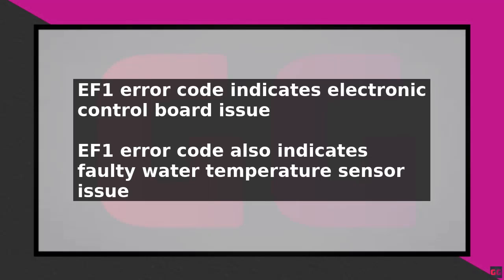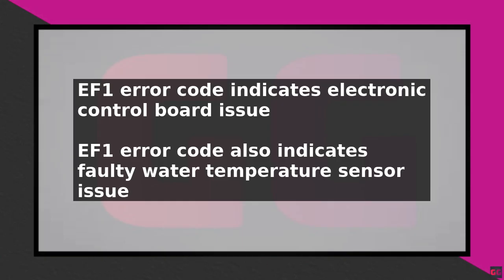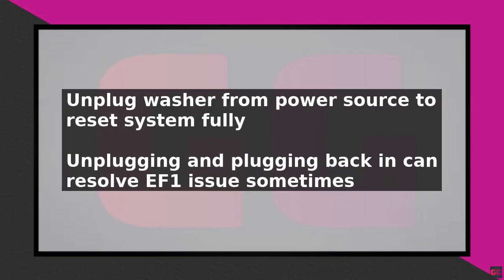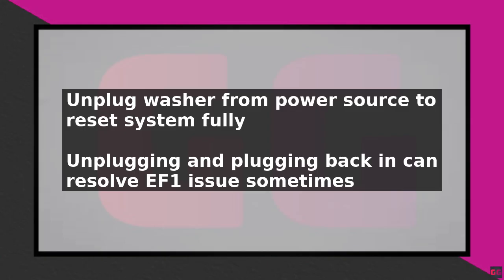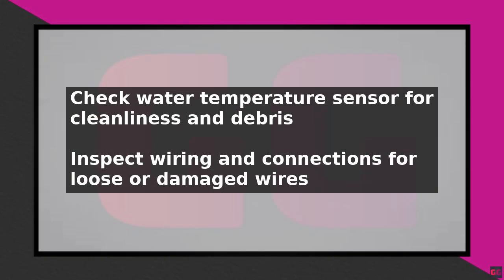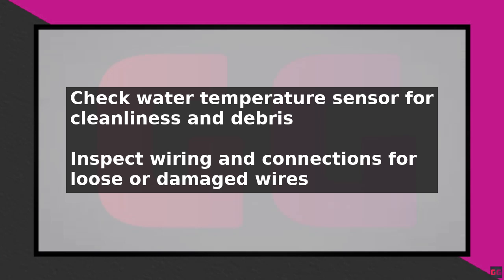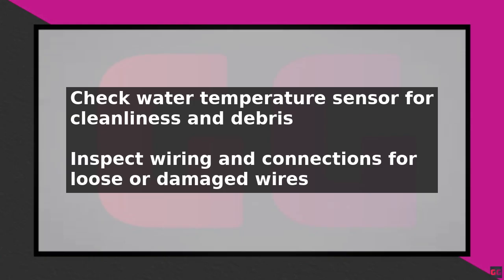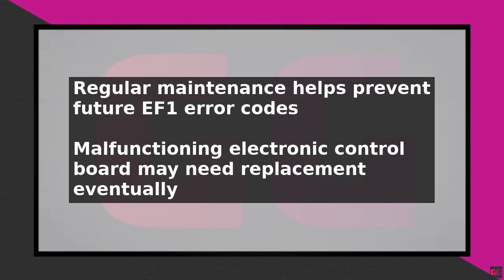How To Fix Frigidaire Washer Ef1 Error Code (2025)